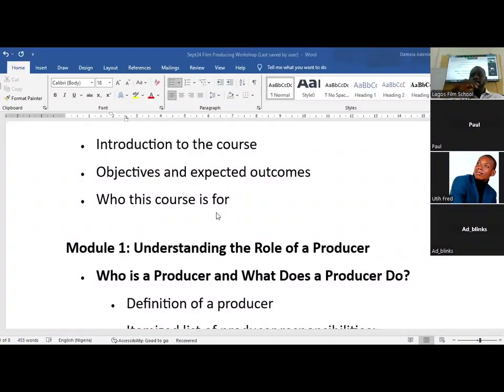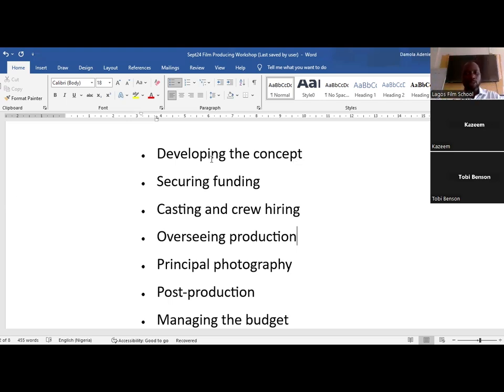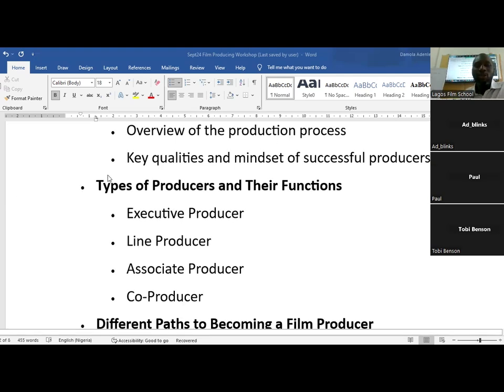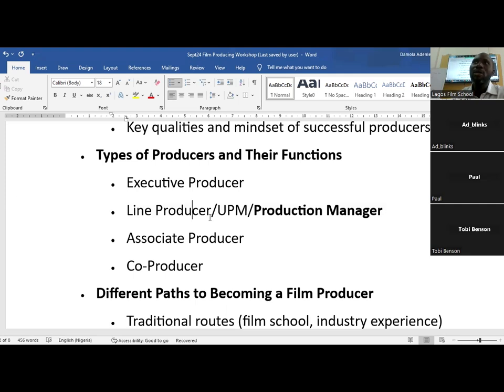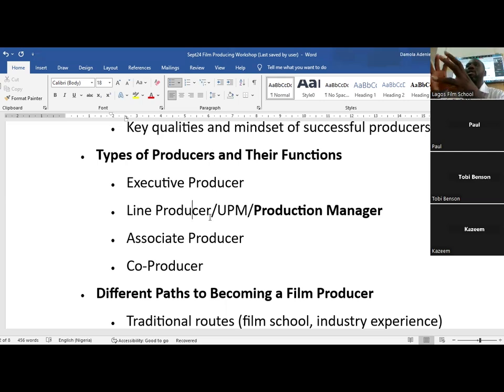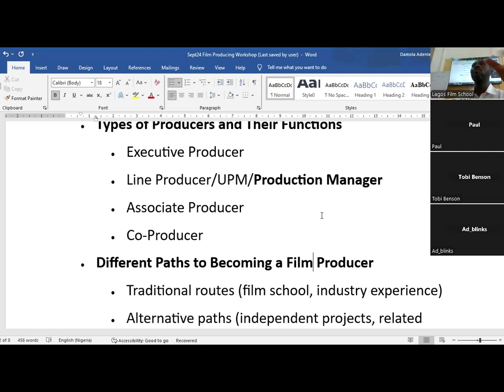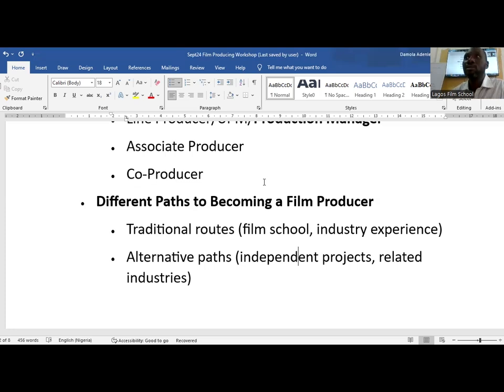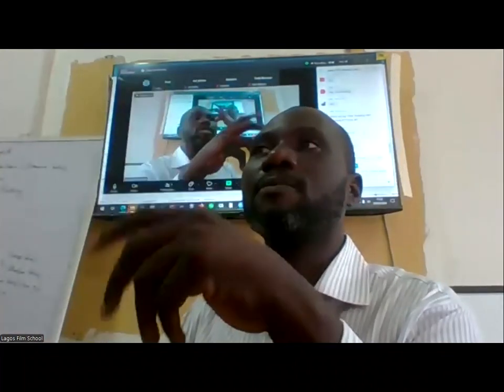Sept24 Prod Part 2